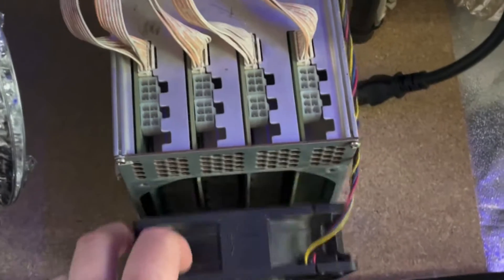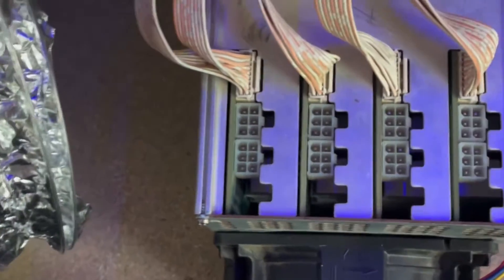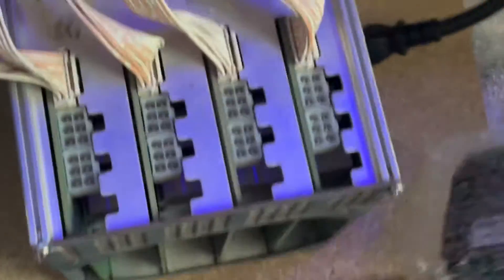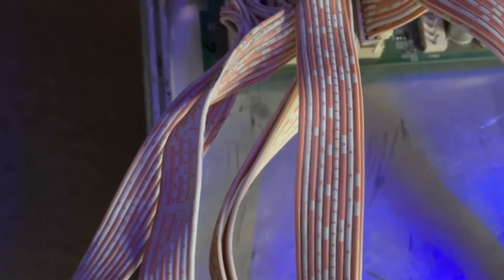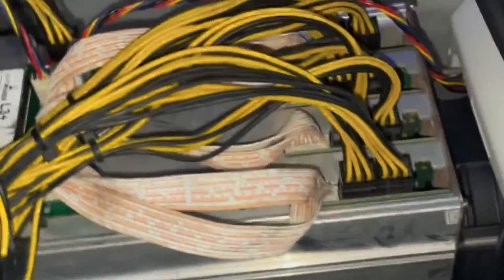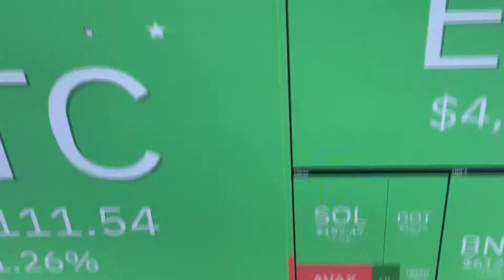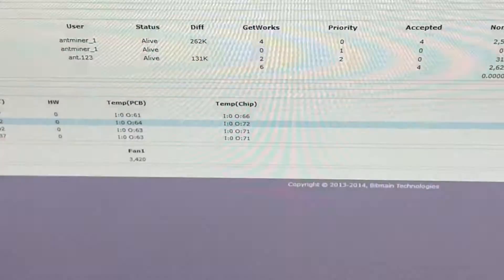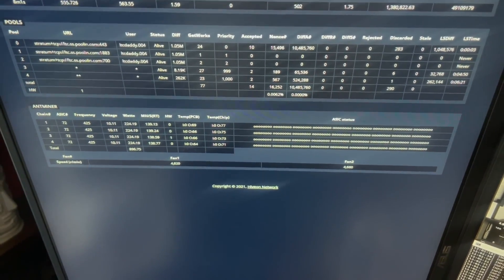L3+ Hash Board Not Showing Troubleshoot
Hopefully my last issue with these.

Come mine with me on ezil follow the link below best choice I ever made to come mine eth on ezil pool. Payout times just as quick as when I was Ethermine and I get zillaq too.

Come Join HiveOS

BTC-  bc1q8jdvdnr3jlhnwsf9ez4cdulfues30lj90fvx3s
RTM- RNZg528M225RMNXVaYX8H6vaNKowHteYxn
ETH- 0x995B044d5Ffa17850dB5100505b59F7a1eE46da4
RVN- RMN1dsUAhqQpGCFMq5hj47vXZ28YUSqGom
XMR-49RnshoH9X1DuSkTvwX5W48EvKrENjkdmVDqo8ehcsoCHjKdwjTaaMxiE6P43MngNSFdStz9Lb1chXdhjmmWUpry4stQF3m
Flux- t1XA5zqfCPX4St1DC3oM8KPhHriYRRYPpH4
ERGO- 9h3pPhpSktFjzuhSebcgaUCVwRFy26n4SdFuQ7wuziNjAeQ5TDn